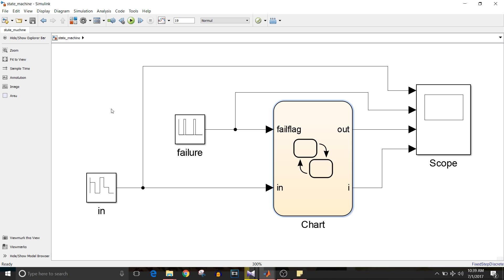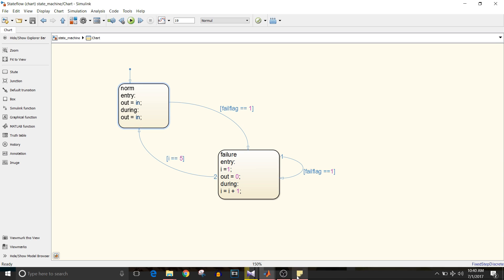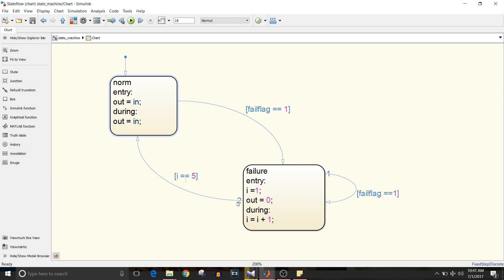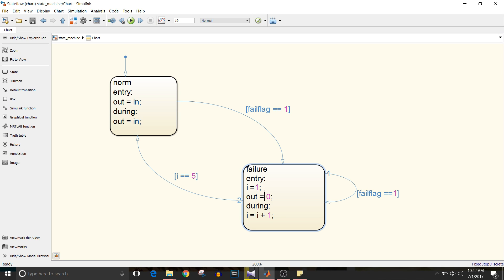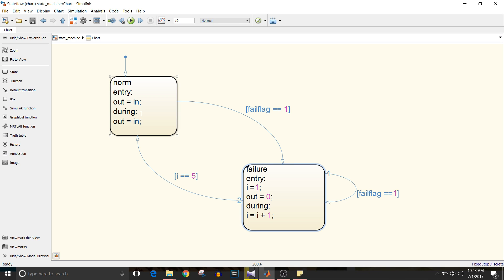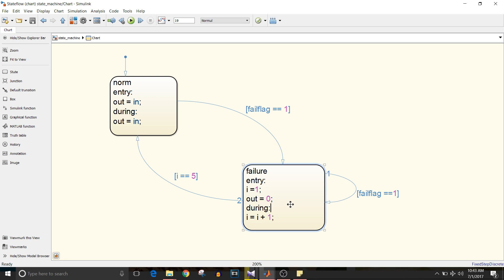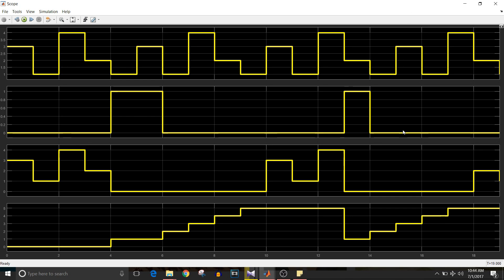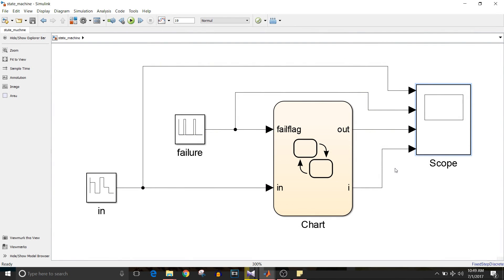Simulink Tutorial - 34 - State Machine Implementation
In this video I have explained how to implement state machine in Stateflow. It shows what things to consider before designing and how to implement requirements.